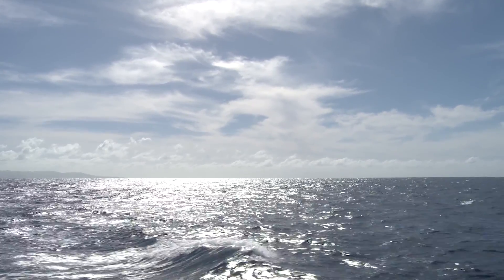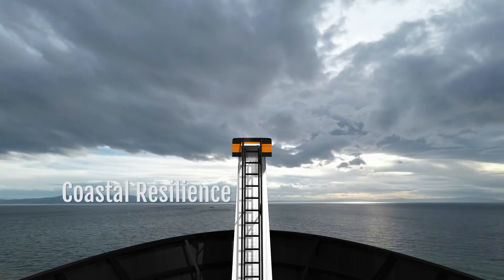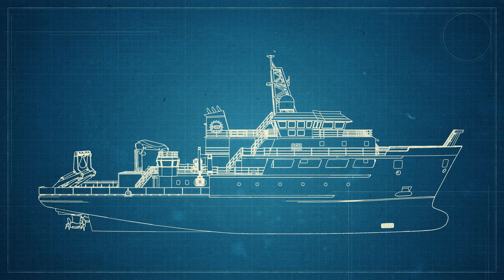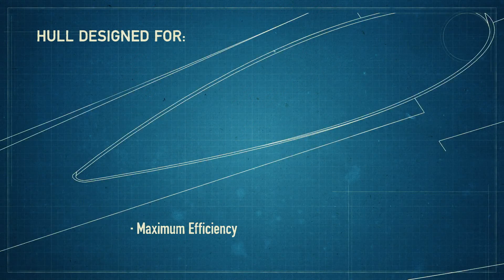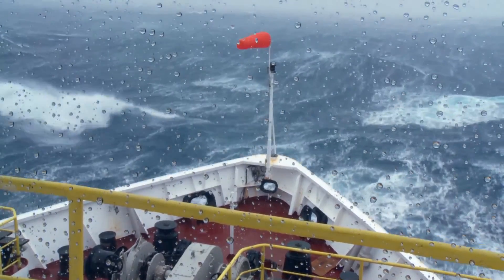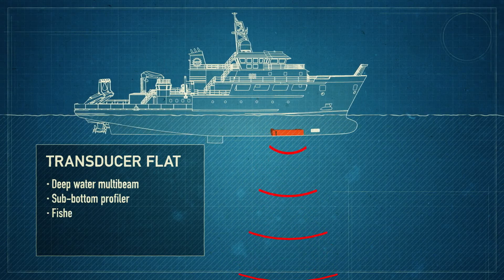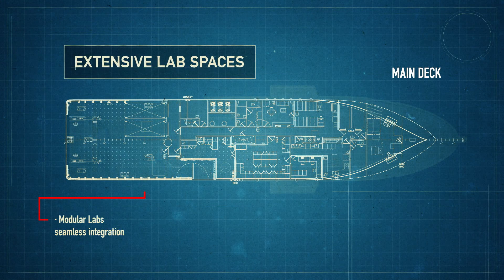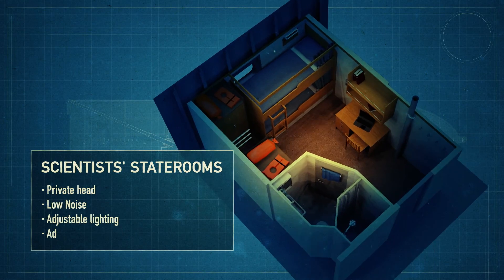Regional Class Research Vessels - Modern Ships for Ocean Science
Extended version: Designed for people. Designed for science. The RCRV project is supported by the U.S. NSF. Produced by 77th Parallel Productions 3D Modeling by Jake Parks at Glosten. Animations by Dick Peterse. Music by James Andrew Menking.